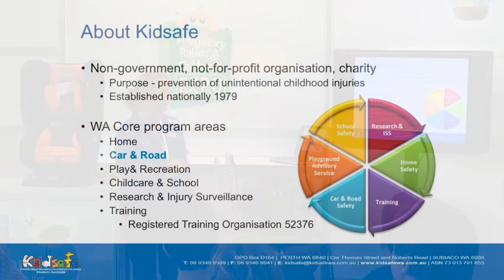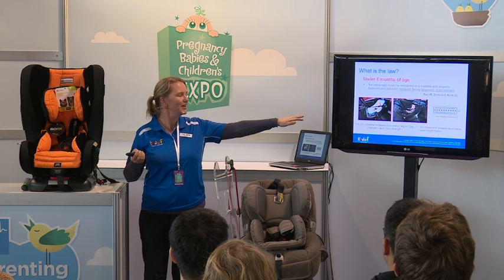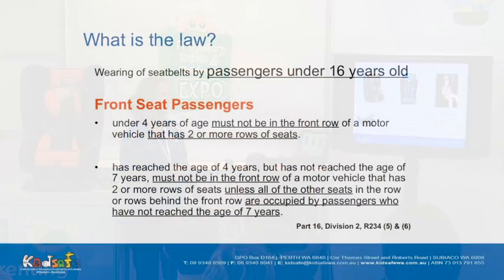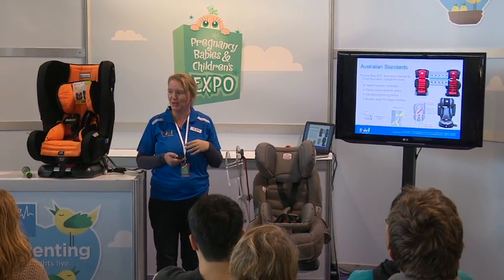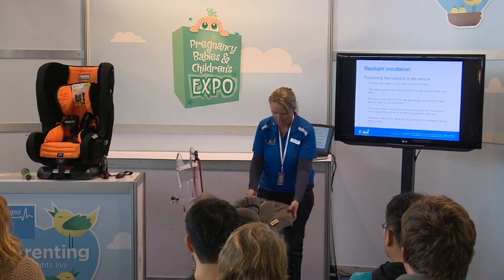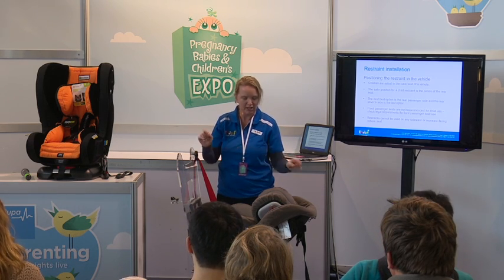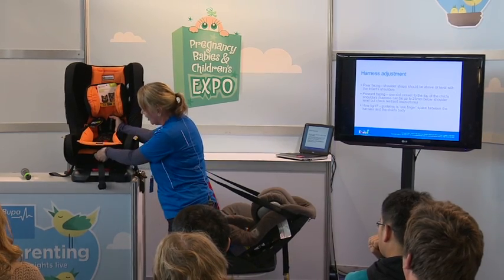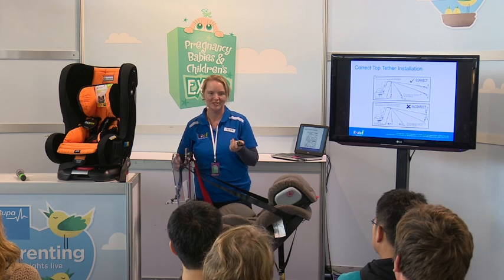Choosing and using child car restraints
Keeping our children safe is the number one priority for all parents. In this talk, Kidsafe WA cover the important things parents need to know about child car restraints, what needs to be checked and demonstrate fitting a child restraint.

Bupa Parenting Insights are free talks by trusted experts, held during our expos.